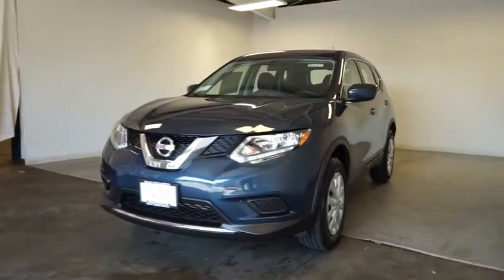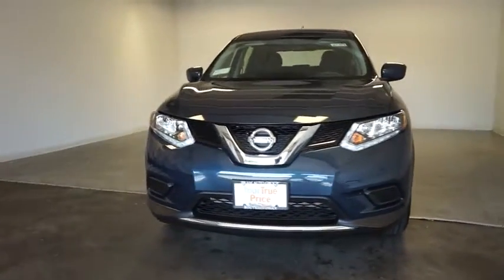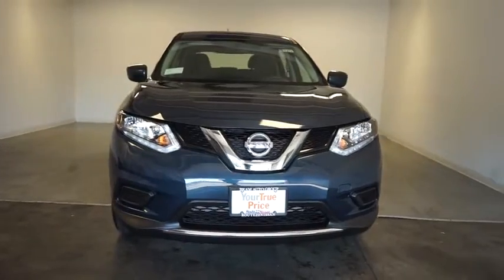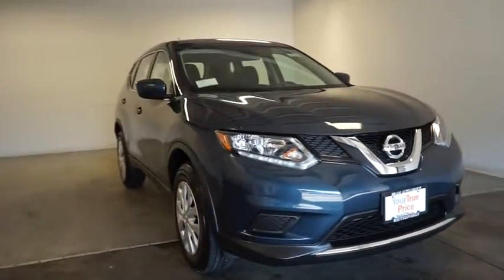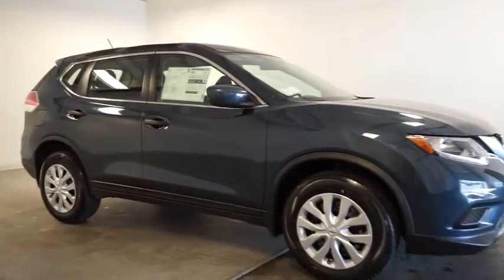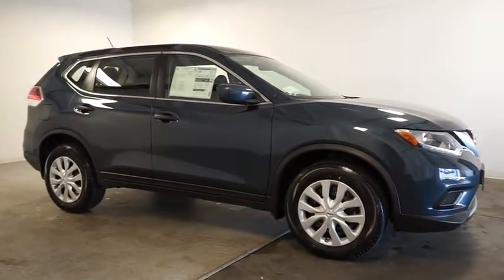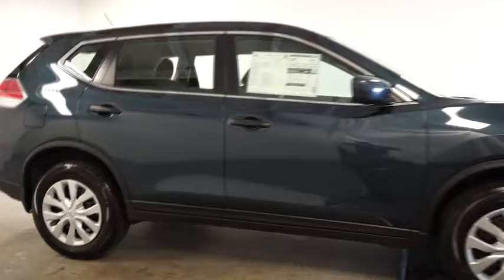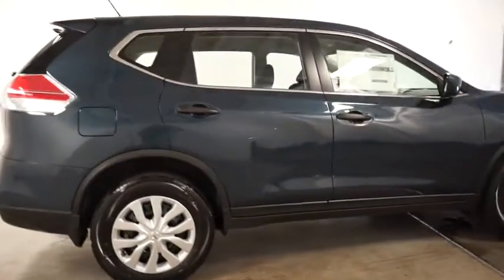2016 Nissan Rogue Hillside, Newark, Union, Elizabeth, Springfield, NJ 361273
1 LCD Monitor In The Front,Radio w/Seek-Scan, MP3 Player, Clock and Steering Wheel Controls,Radio: AM/FM/CD/RDS/AUX NissanConnect -inc: 4 speakers, 5 color center display audio system, USB connection port for iPod interface and other compatible devices and Bluetooth hand-free phone system,Wireless Streaming,Integrated Roof Antenna,Fixed Rear Window w/Fixed Interval Wiper, Heated Wiper Park and Defroster,Chrome Side Windows Trim,Body-Colored Front Bumper,Light Tinted Glass,Lip Spoiler,Black Bodyside Cladding and Black Wheel Well Trim,Auto Off Aero-Composite Halogen Daytime Running Headlamps,Tires: P225/65R17 AS,Tailgate/Rear Door Lock Included w/Power Door Locks,Variable Intermittent Wipers,Body-Colored Power Side Mirrors w/Manual Folding,Galvanized Steel/Aluminum/Composite Panels,Steel Spare Wheel,Body-Colored Rear Bumper w/Black Rub Strip/Fascia Accent,Clearcoat Paint,Compact Spare Tire Mounted Inside Under Cargo,Body-Colored Door Handles,Liftgate Rear Cargo Access,Wheels: 17 Steel w/Full Covers,Black Grille w/Chrome Surround,NissanConnect Selective Service Internet Access,Cruise Control w/Steering Wheel Controls,Front Map Lights,Cloth Door Trim Insert,Perimeter Alarm,HVAC -inc: Underseat Ducts and Console Ducts,Cloth Seat Trim,Rear Cupholder,Day-Night Rearview Mirror,Air Filtration,Systems Monitor,Gauges -inc: Speedometer, Odometer, Engine Coolant Temp, Tachometer, Trip Odometer and Trip Computer,Driver And Passenger Visor Vanity Mirrors w/Driver And Passenger Illumination,Urethane Gear Shift Knob,Engine Immobilizer,Trip Computer,Glove Box,Remote Keyless Entry w/Integrated Key Transmitter, Illuminated Entry, Illuminated Ignition Switch and Panic Button,Power 1st Row Windows w/Driver 1-Touch Up/Down,3 12V DC Power Outlets,Manual Air Conditioning,Driver / Passenger And Rear Door Bins,Manual Anti-Whiplash Adjustable Front Head Restraints and Manual Adjustable Rear Head Restraints,Front Bucket Seats -inc: 6-way adjustable driver seat, 4-way adjustable front passenger seat and front seatback storage,Interior Trim -inc: Metal-Look Door Panel Insert, Chrome And Metal-Look Interior Accents,Front Cupholder,Driver Foot Rest,40-20-40 Folding Split-Bench Front Facing Manual Reclining Fold Forward Seatback Rear Seat w/Manual Fore/Aft,Full Cloth Headliner,Carpet Floor Trim,Cargo Space Lights,Smart Device Integration,Analog Display,Cargo Area Concealed Storage,Full Floor Console w/Covered Storage, Mini Overhead Console w/Storage and 3 12V DC Power Outlets,Power Door Locks w/Autolock Feature,Fade-To-Off Interior Lighting,Power Rear Windows and Fixed 3rd Row Windows,Delayed Accessory Power,Front Center Armrest w/Storage and Rear Center Armrest,Full Carpet Floor Covering,Seats w/Cloth Back Material,5 Person Seating Capacity,Remote Releases -Inc: Mechanical Cargo Access and Mechanical Fuel,Manual Tilt/Telescoping Steering Column,Outside Temp Gauge,GVWR: 4,678 lbs,Electric Power-Assist Speed-Sensing Steering,Multi-Link Rear Suspension w/Coil Springs,Front And Rear Anti-Roll Bars,Transmission: Xtronic CVT Automatic -inc: sport mode switch,,Automatic Ride Control Suspension,Permanent Locking Hubs,110 Amp Alternator,14.5 Gal. Fuel Tank,Battery w/Run Down Protection,4-Wheel Disc Brakes w/4-Wheel ABS, Front And Rear Vented Discs, Brake Assist, Hill Descent Control and Hill Hold Control,Gas-Pressurized Shock Absorbers,Single Stainless Steel Exhaust,5.694 Axle Ratio,Engine: 2.5L DOHC 16-Valve I4 -inc: ECO mode,Strut Front Suspension w/Coil Springs,Automatic Full-Time All-Wheel Drive,Outboard Front Lap And Shoulder Safety Belts -inc: Rear Center 3 Point, Height Adjusters and Pretensioners,RearView Monitor Back-Up Camera,Side Impact Beams,Curtain 1st, 2nd And 3rd Row Airbags,Tire Specific Low Tire Pressure Warning,Dual Stage Driver And Passenger Front Airbags,Dual Stage Driver And Passenger Seat-Mounted Side Airbags,Electronic Stability Control (ESC),Airbag Occupancy Sensor,ABS And Driveline Traction Control,Rear Child Safety Locks